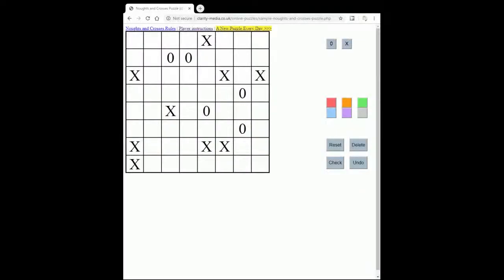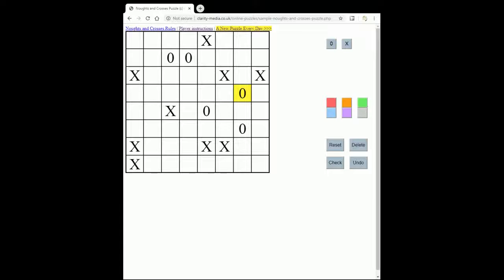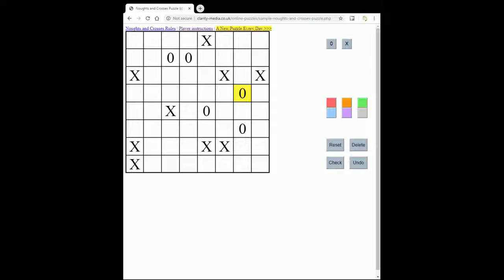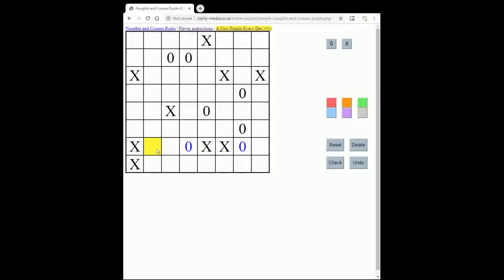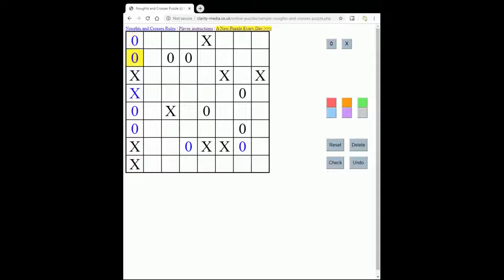Noughts and Crosses Puzzle Rules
This video outlines the rules of noughts and crosses puzzles. The puzzle is also known as various other names, such as binary puzzle and binairo. The only difference is that those versions of the puzzle use 1s and 0s, instead of Xs and 0s.

The video goes through the rules of solving noughts and crosses puzzles, namely:

- You must place an equal number of noughts and crosses in each row and column

- You cannot have the same symbol in three consecutive squares of a row or column

- No row can be identical to any other row in the grid, and no column can be identical to any other column in the grid